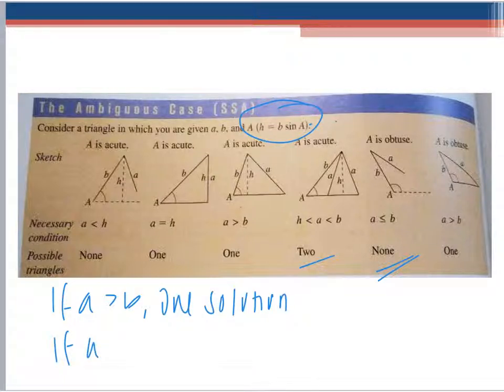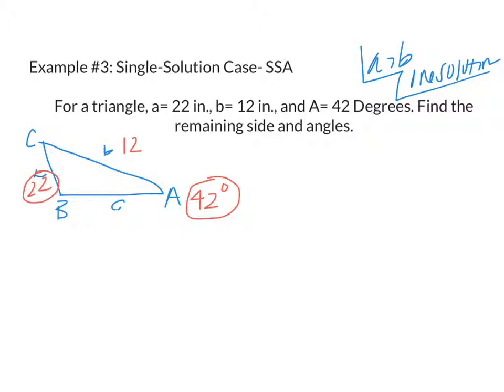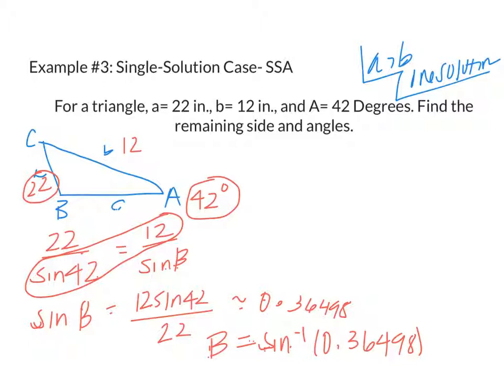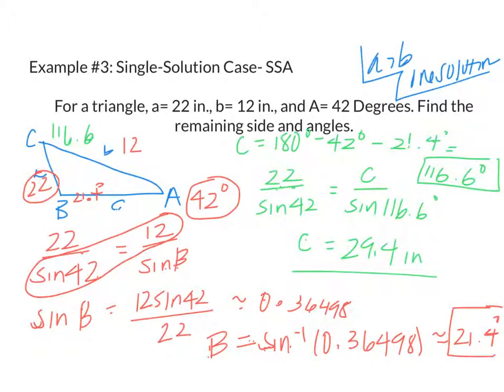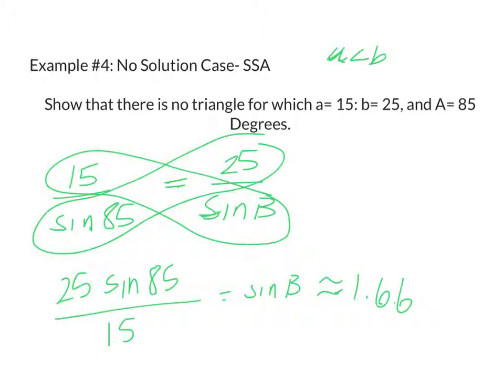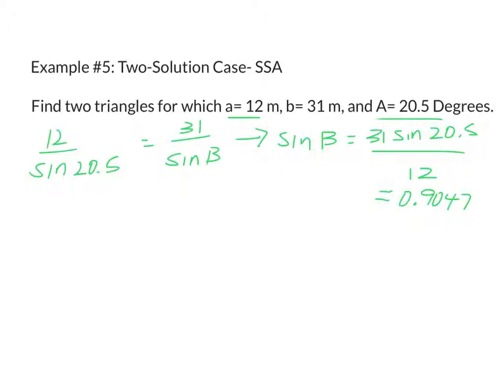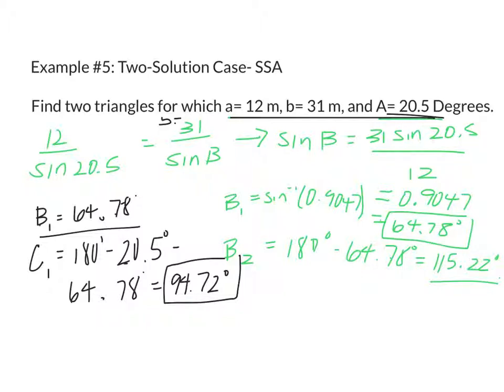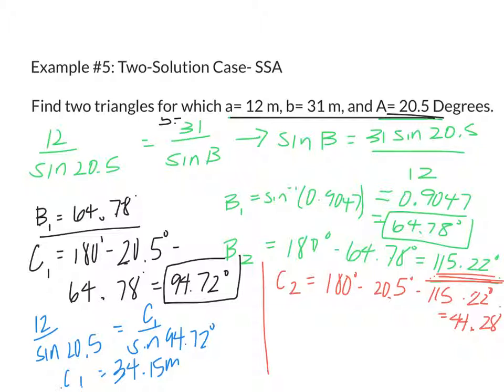Pre-Calc 6.1 pt. 2 Law of Sines